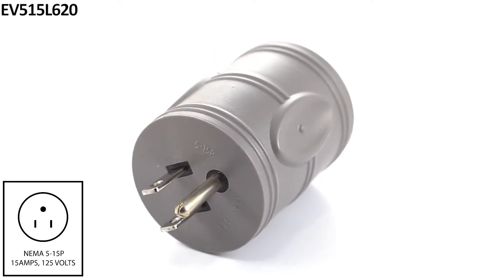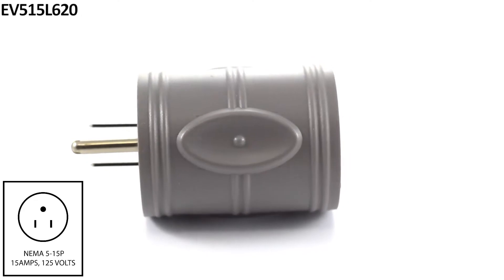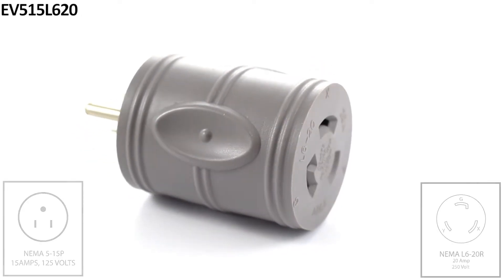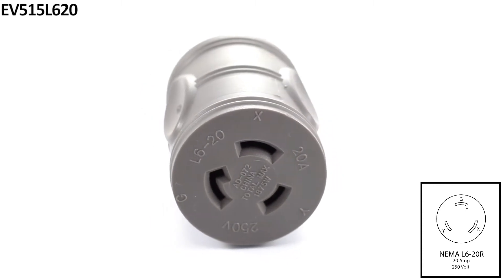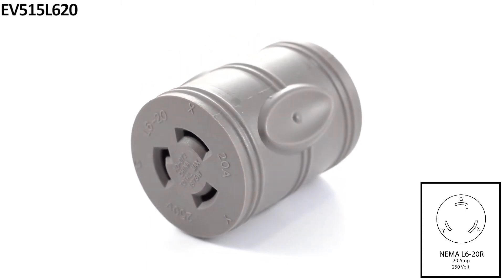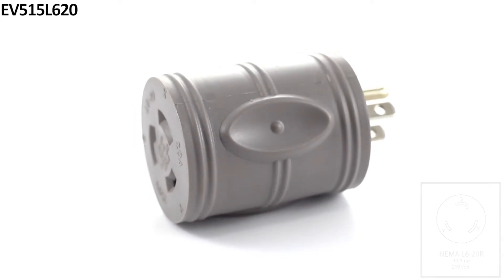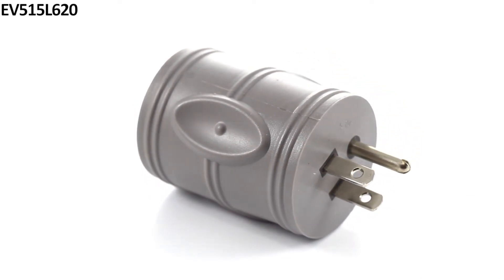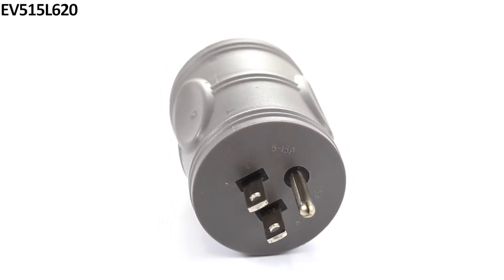AC WORKS® EV515L620 360 Product Overview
This AC WORKS® brand EV charging adapter [EV515L620] is very durable and compact.  It is a NEMA 5-15P to NEMA L6-20R. This EV adapter has the same voltage power on both the male and female sides. The pins and terminals are nickel-plated to prevent rusting and have a maximum operational power of 1875 Watts. This EV adapter comes backed by a 5-year limited warranty.